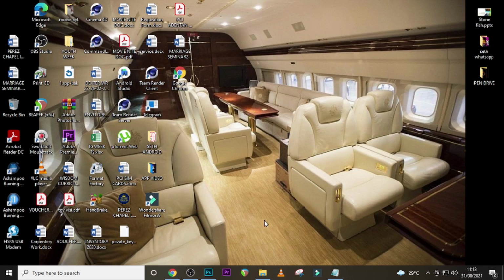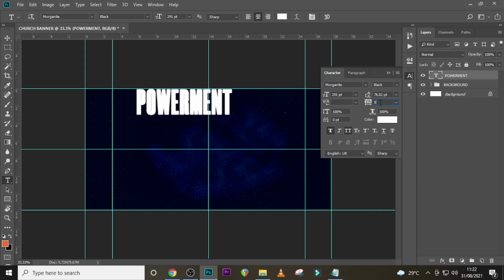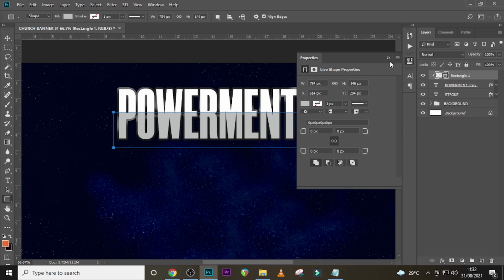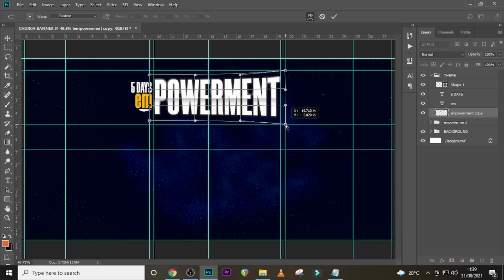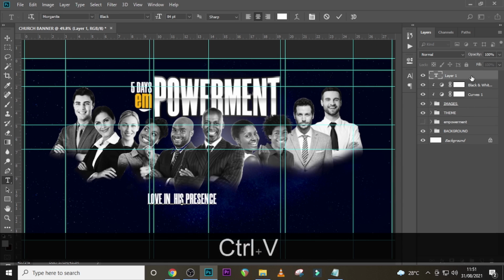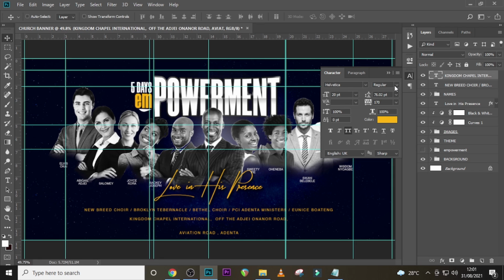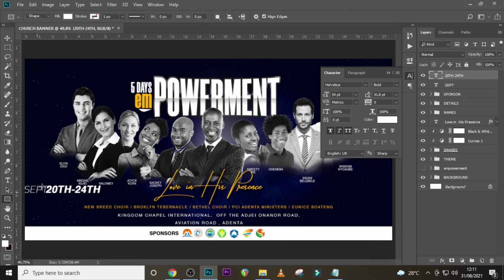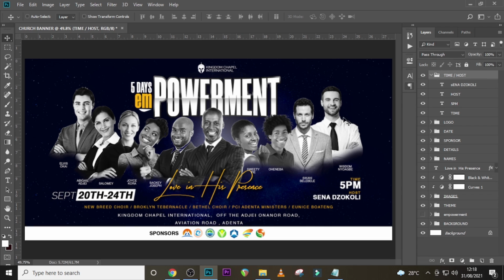Design a CHURCH EVENT BANNER | Photoshop Tutorials For Beginners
00:00 Intro
00:15 Starts
34:22 Ends

This flyer design was created in Photoshop CC 2018. I designed this for my church and hope you learn something from it. I try as much as possible to make my tutorials very short. Feel free to use the template provided.

Seth k banui
seth bani
Photoshop banner Tutorial
Church BANNER
photoshop church banner design tutorial

1. Best Tool to Grow your Channel (TUBE BUDDY)

3. PAYONEER (Own an International Bank Account)